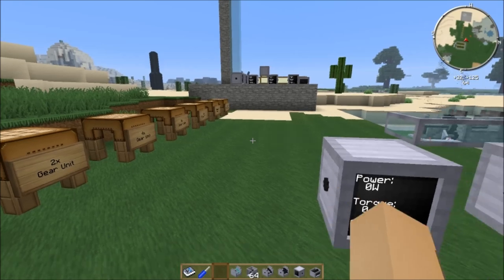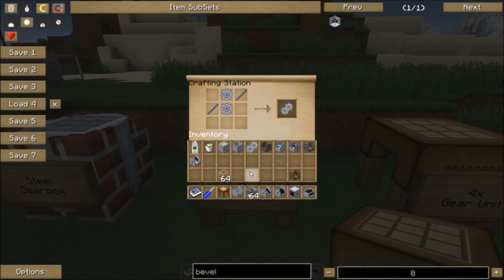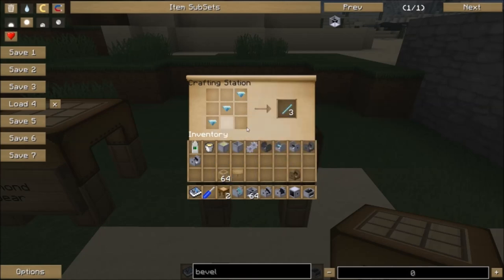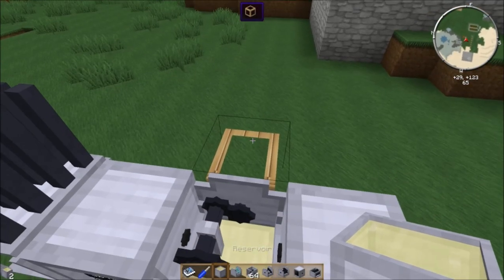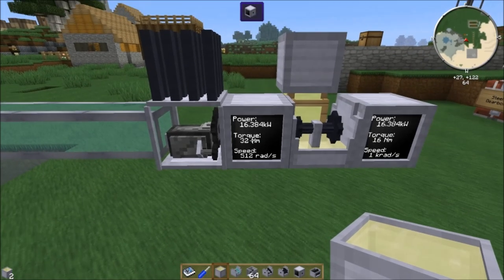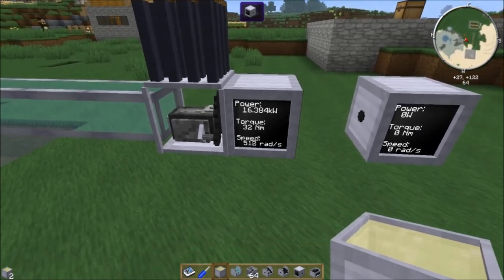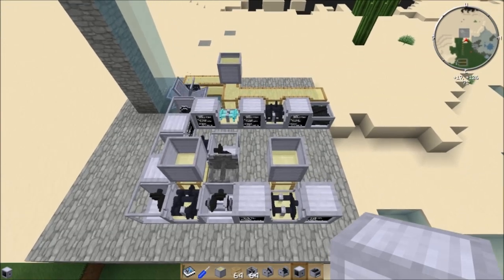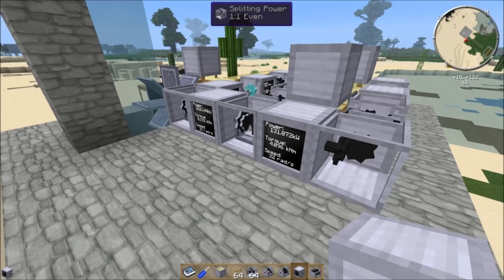RotaryCraft Tutorial #6 - Gearboxes In-depth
The sixth episode of my RotaryCraft tutorial series covers everything Gearbox. I know this is quite a long video but I wanted to make sure that by the end you'd have a firm grasp on Gearboxes since they are so important.

Next episode I'll show you how to make Ethanol, the Gas Engine and use it with a gearbox to power the Extractor.

UPDATE: You can repair gearboxes by right clicking them with gears. All hail Reika.